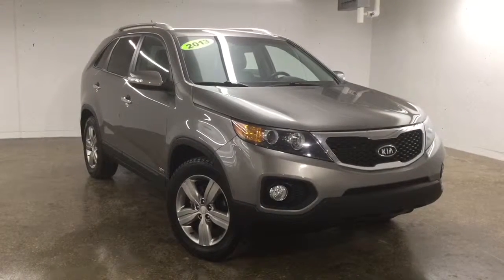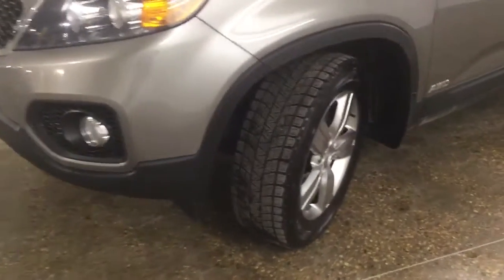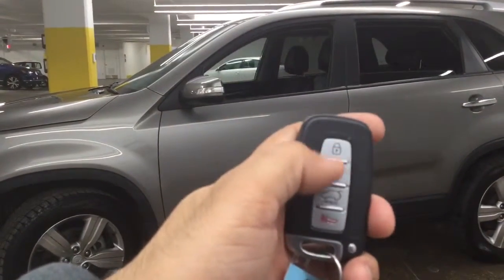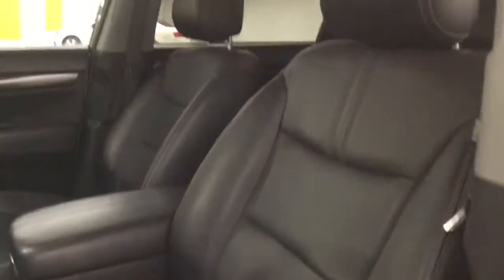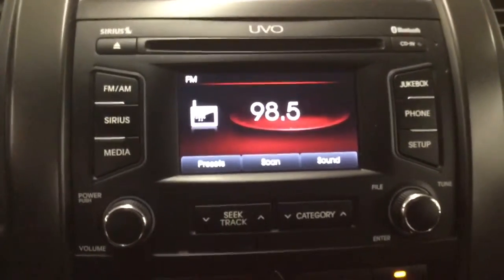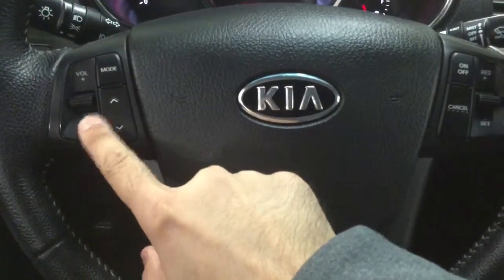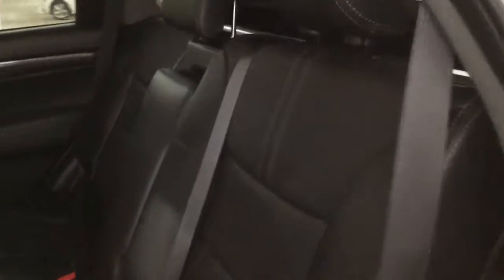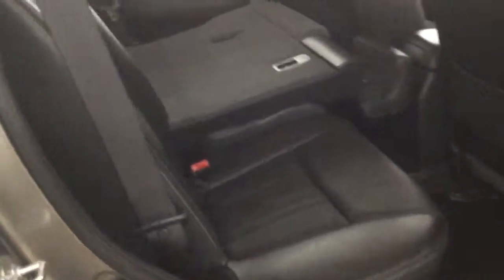2013 Kia Sorento AWD | EX V6 | Sherwood Park Volkswagen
At Sherwood Park Volkswagen, we offer new VW cars in Sherwood Park and Edmonton along with a large selection of used cars,trucks and SUVs by top manufacturers.

MON-THU 9-9
FRI-SAT 9-6
SUN 11-4

VISIT US
2365 Broadmoor Boulevard Sherwood Park, AB T8H 1N1